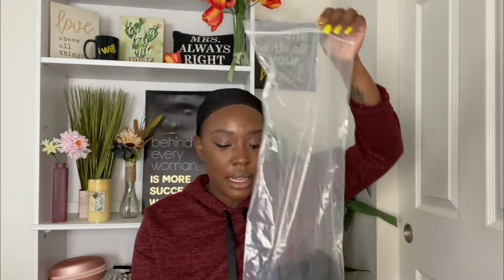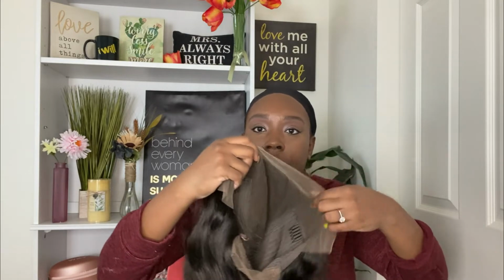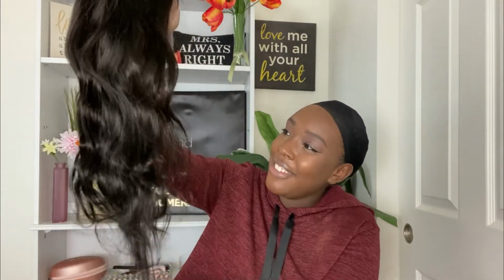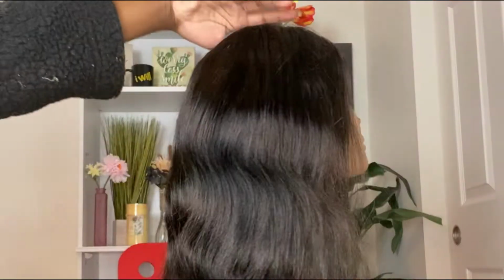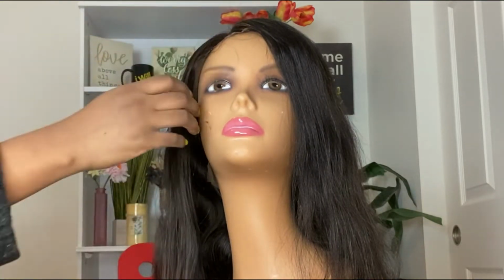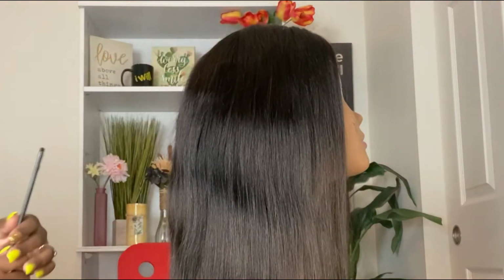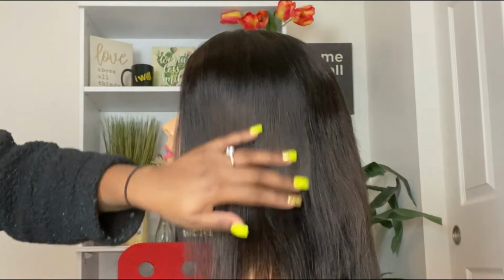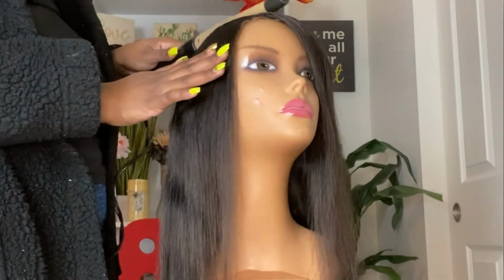I tried a CHEAP LACE FRONTAL WIG from AMAZON for the first time!! TOTAL TRANSFORMATION (Must Watch)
! ! !   C O M M E N T ,  L I K E  A N D  S U B S C R I B E   ! ! !

Welcome back beauties! Let's get into this cheap lace frontal wig I purchased from Amazon prime for the first time ever! Watch as I reveal my thoughts on this wig and perform a total transformation with styling from beginning to end. -xoxost

We can't wait to meet you over there! (:

Other products used:
Got2B Glued Freeze Spray
Got2B Ultra Glued Gel
Revlon Blow Dryer
Concealer - Fenty Beauty 385

Have We Met?? Allow me to introduce myself...

Hey beauties! I'm just a girl enjoying life, her natural hair, and everything beauty and fashion related. Let's grow together.